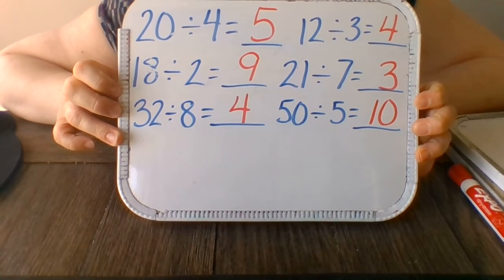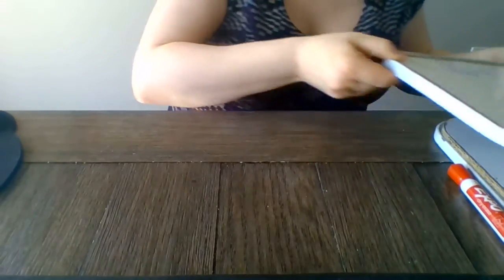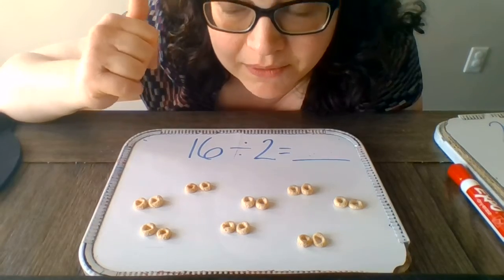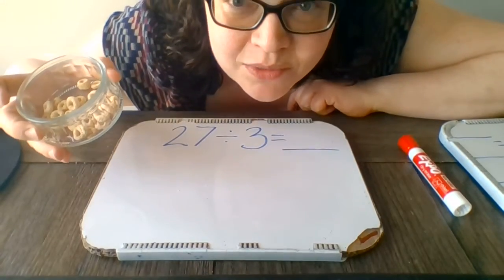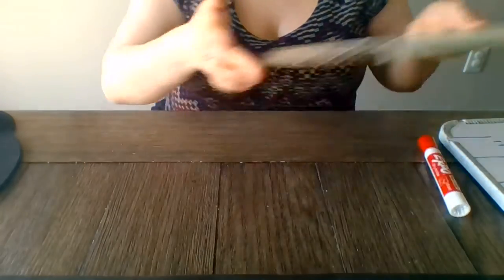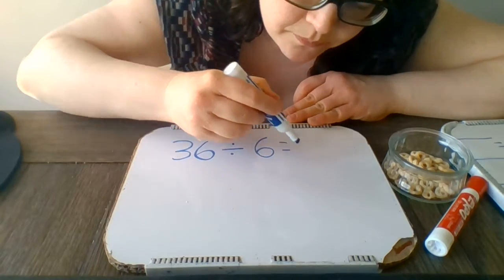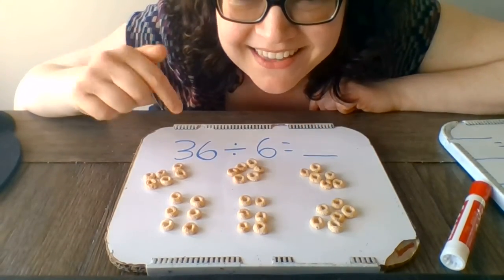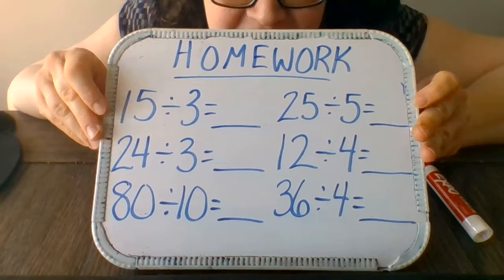Grade 3 Math - April 30, 2020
Cheerios: a tasty snack and helpful math tool!